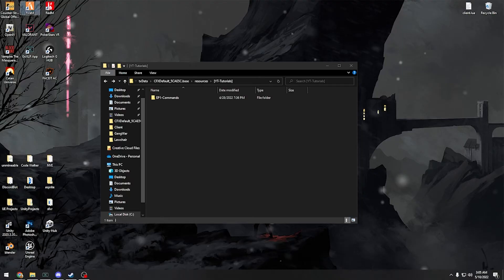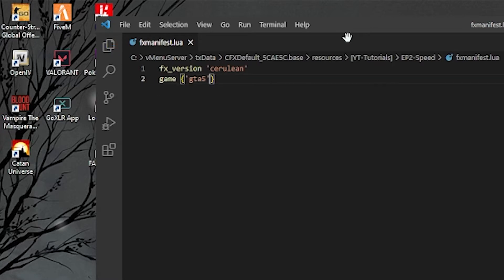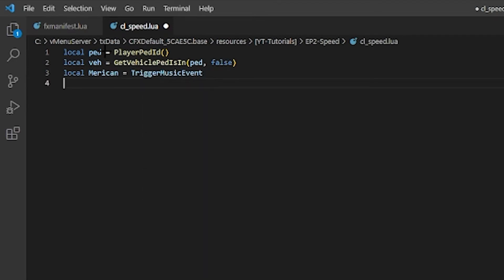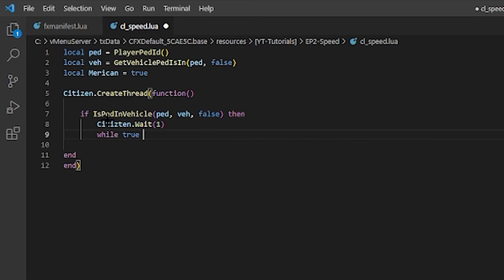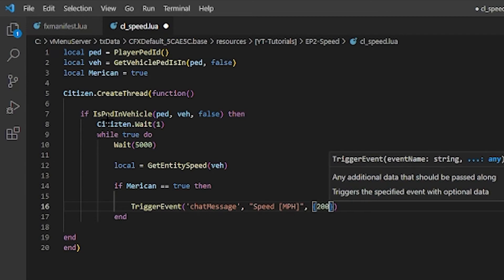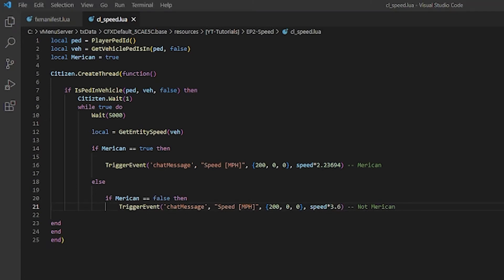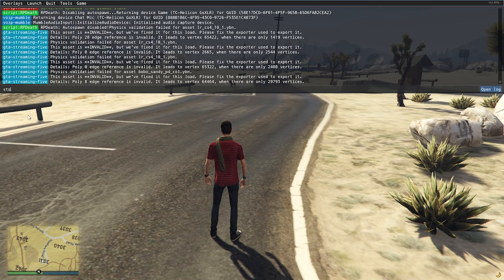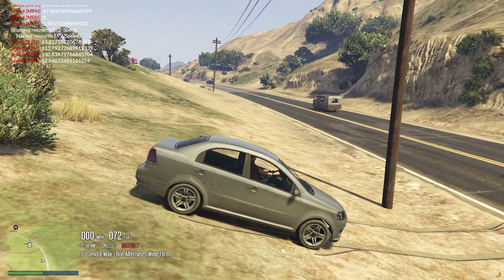FiveM Scripting Ep.2 - Speedometer Script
In this video, I will be showing you how to make a speedometer for your FiveM Server!

--TIMESTAMPS--
0:00 Intro
0:25 File Creating Files
0:58 Coding
6:46 Debuging
7:31 Testing
8:24 Outro